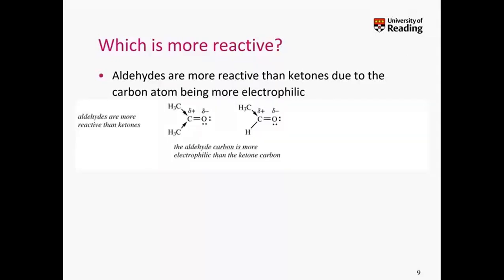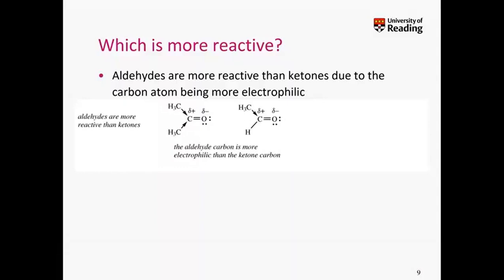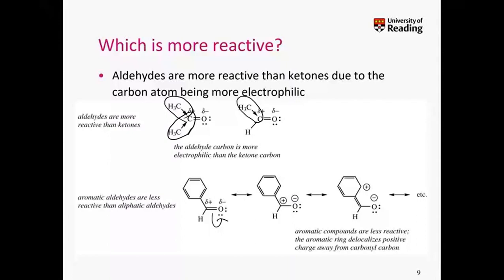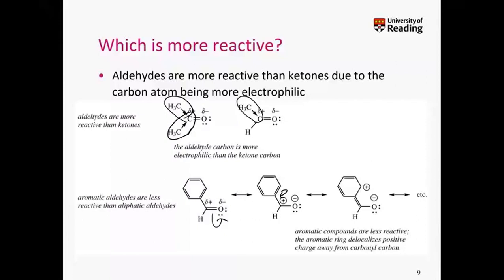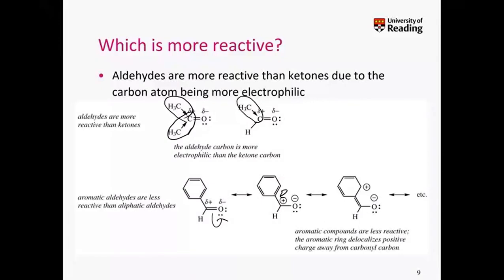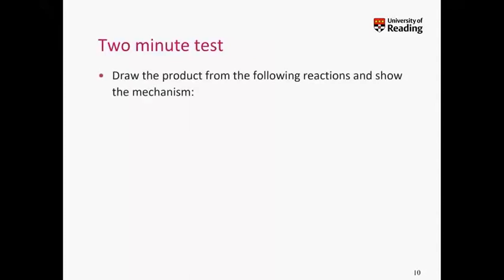Watch 'PM1B Carbonyl Chemistry part 3' Microsoft Stream Google Chrome 2022 08 21 12 46 37